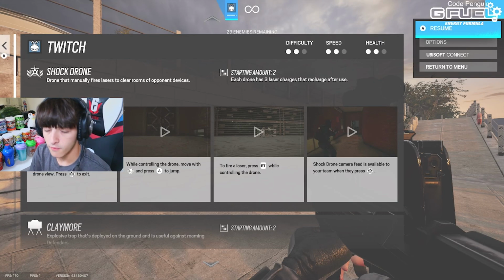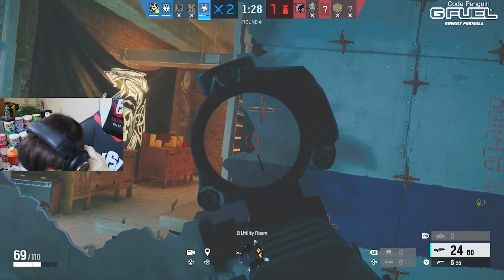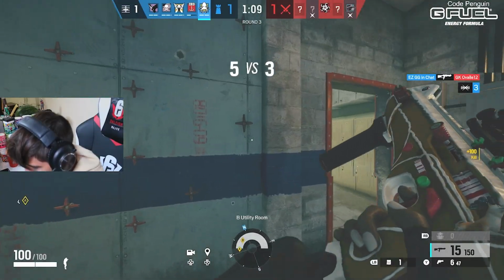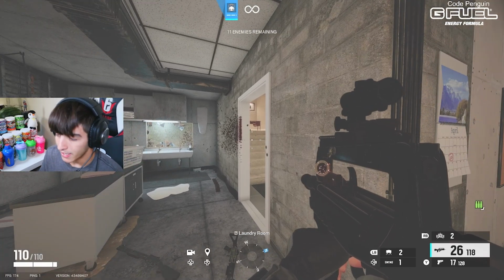Top 5 Tips To INSTANTLY Improve Aim & Movement on Console - RAINBOW SIX SIEGE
In Todays video we go over quick peeking and how to quick peek on console , knife peeking , strafing and pre firing as well as the BEST way to improve aim on console , HOPE YALL ENJOY

Intro 00:00
Quick Peeking 01:51
Knife Peeking 05:41
Pre Fire Peeking 06:39
How TO Improve Aim 10:31

I STREAM AT 7:30PM EST EVERY DAY
My Sens (Xbox)
Horizontal :75
Vertical : 35
ADS : 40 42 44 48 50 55
DZ : 5
How a Legit Console Champion Looks Like
bragging, diamond, sikeZ, ranked, yeet, console, Console
Diamond, Shooter game (media genre), Tom clancy's

siege how to play better, placements

I Used EVERY Console Champions Sensitivity in Rainbow Six Siege
Getting Diamond First Day - Rainbow Six Siege
The Azami Experience... Rainbow Six Siege